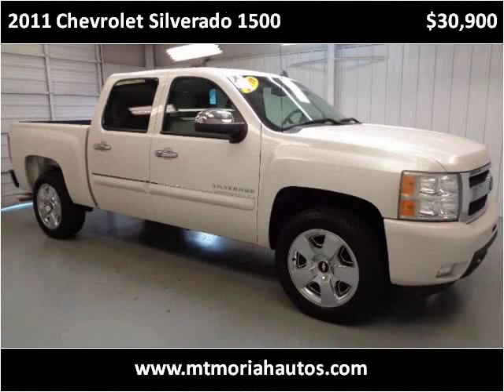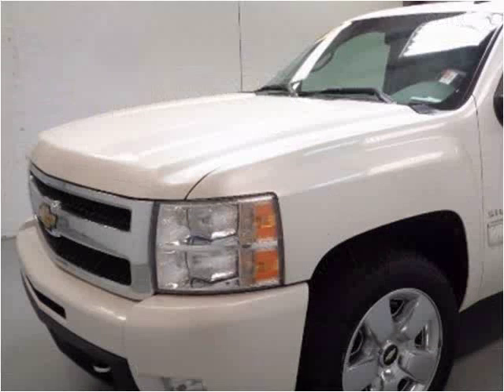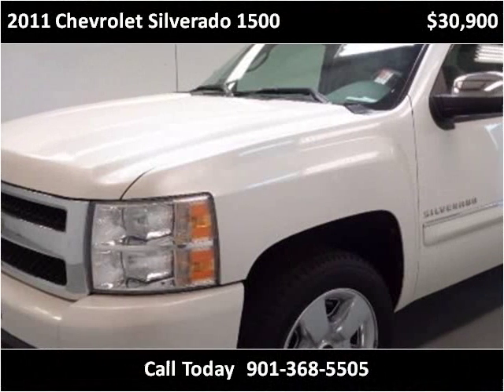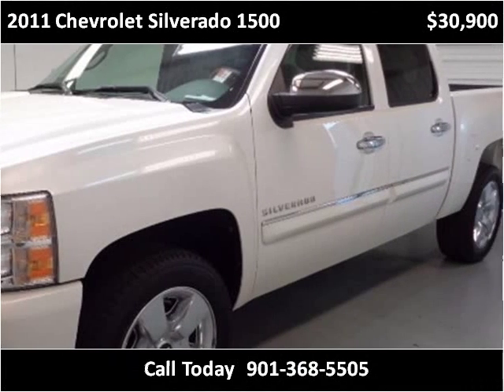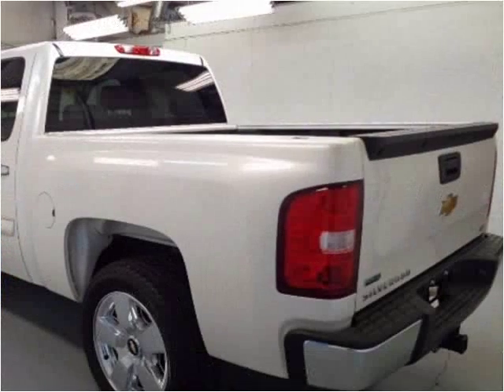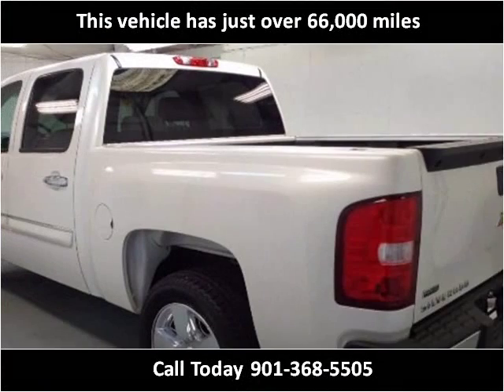2011 Chevrolet Silverado 1500 Used Cars Memphis TN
This 2011 Chevrolet Silverado 1500 is available from Mt. Moriah Auto Sales.